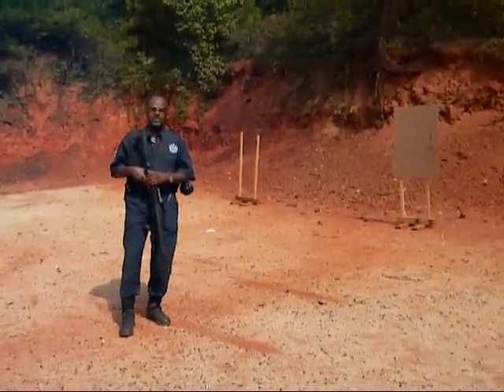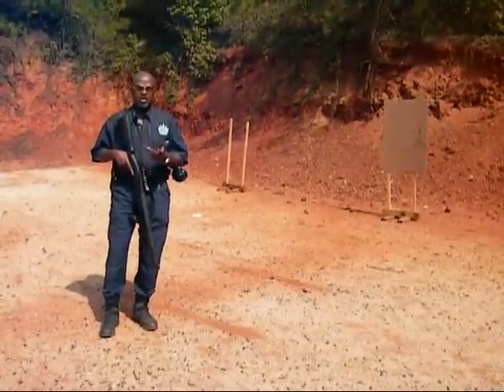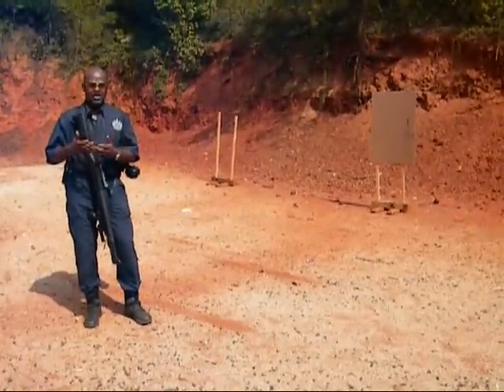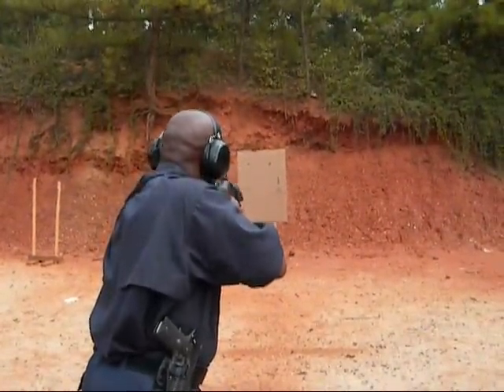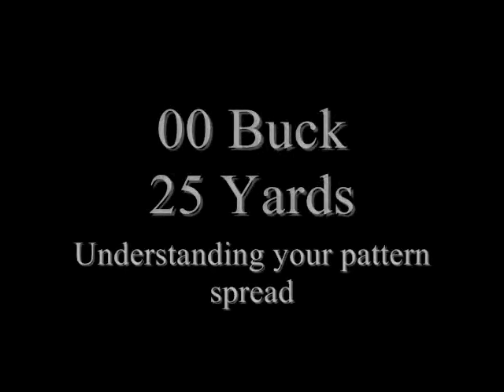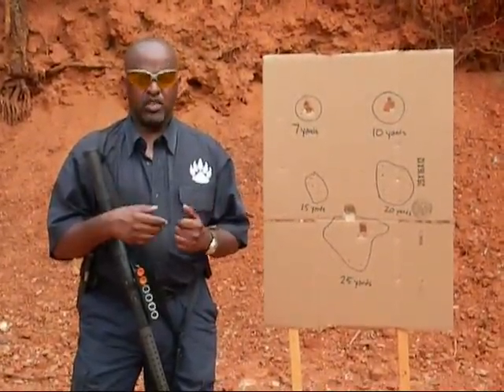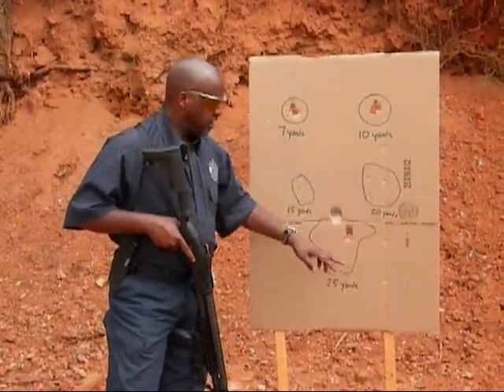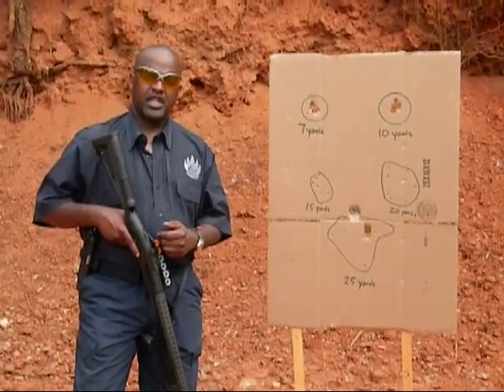Understanding your Shotgun's Pattern - Mark "Six" James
The video focuses on the importance of understanding the distribution of the shot pattern for defensive purposes.  It features Mark "Six" James, Executive Director of Panther Protection Services.

Panther Protection Services is a full service protection agency performing threat assessments, executive protection, self-defense training, firearms instruction and high risk tactical protection. We understand the distinction between protecting people and protecting property  Our primary focus is on effective, discreet client protection-- thus our motto "swift but silent." Our team members are disciplined, dedicated professionals who possess the most important personal protection skill -- threat avoidance.

Our goal is personal risk mitigation for our clients, while enhancing their ability to function safely within their business and social environments. Our commitment is to deploying protection of the highest industry standard on all assignments.